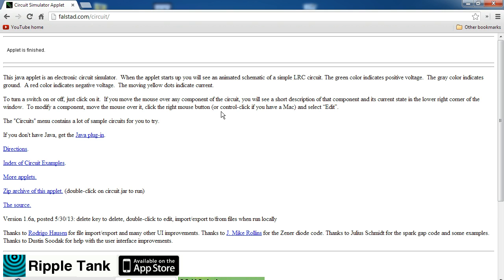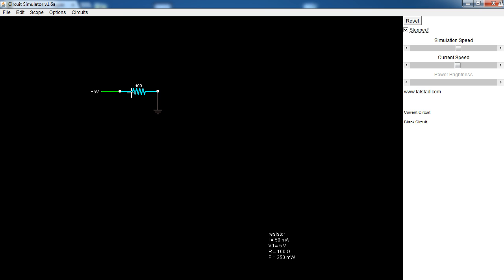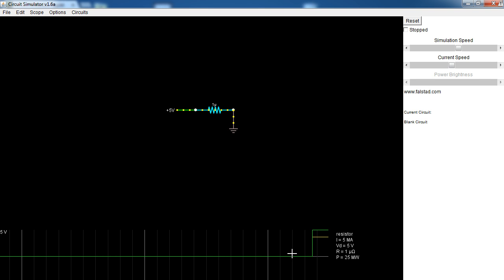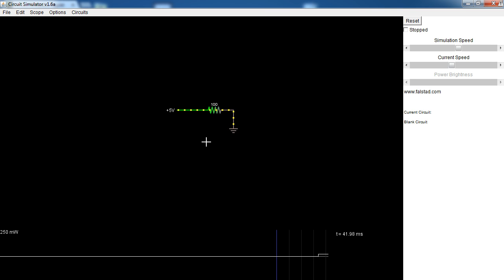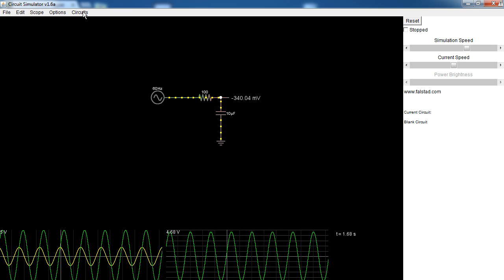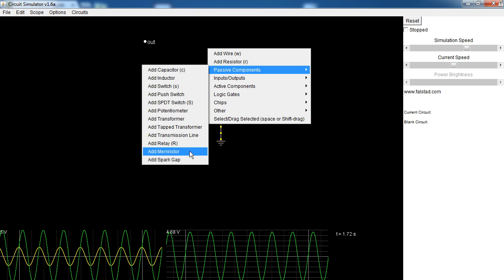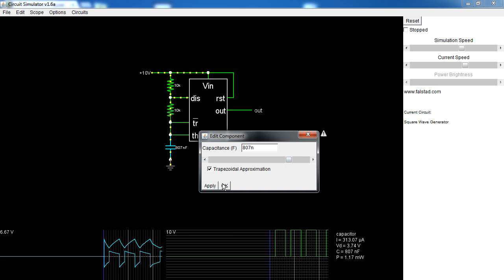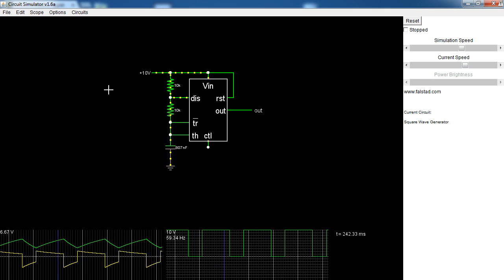Falstad Circuit Sim. Mini Tutorial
Today, we take a more in depth look at my personal favorite analog circuit simulator, Falstad.

Do you have a suggestion for a future video? Leave it in the comments below.

--OR--

I'm happy to answer questions and comments.